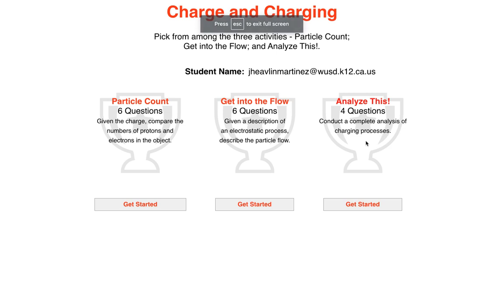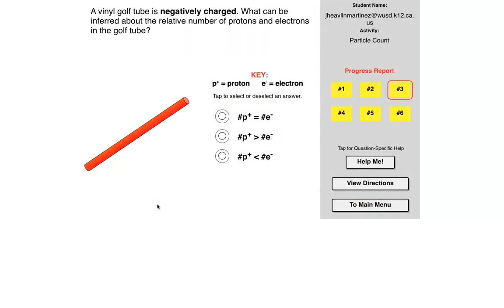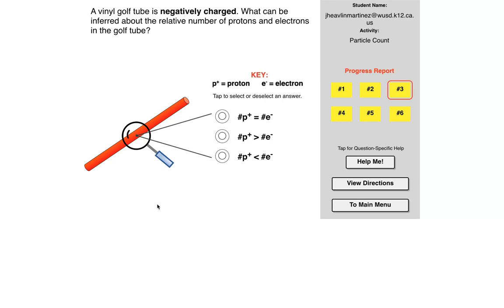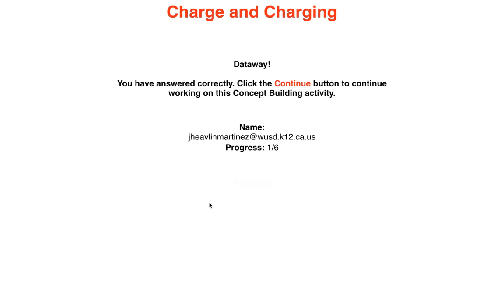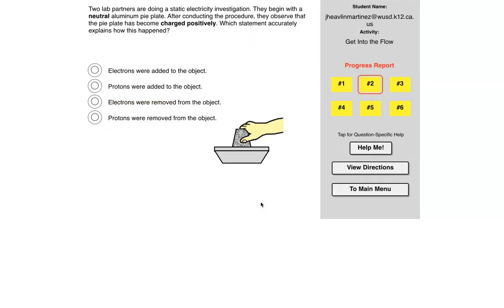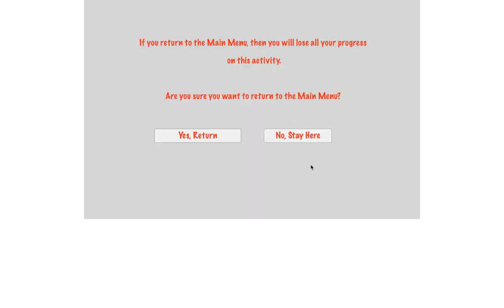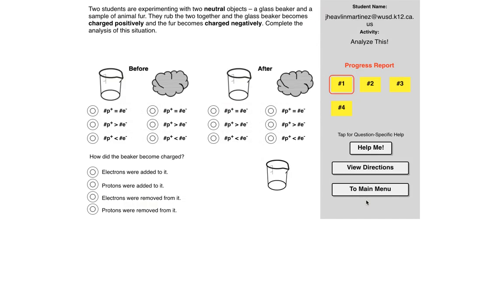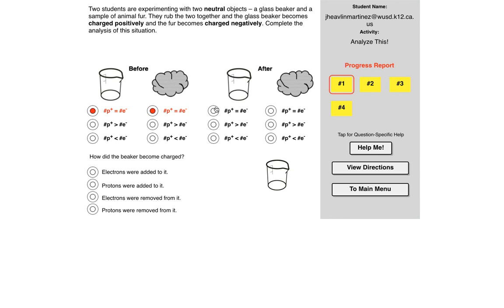Charge and Charging Concept Builder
Video instructions of the charge and charging concept builder on the physics classroom website.